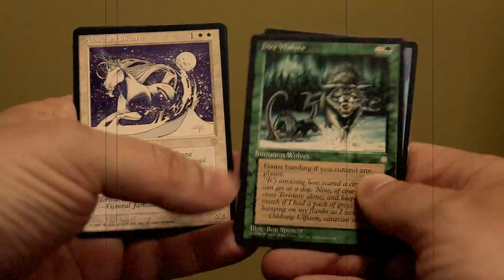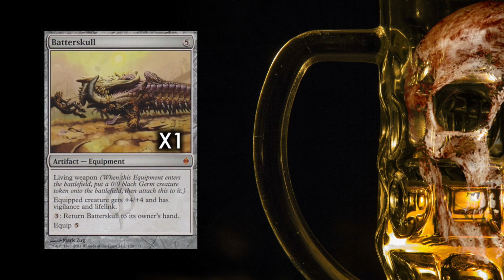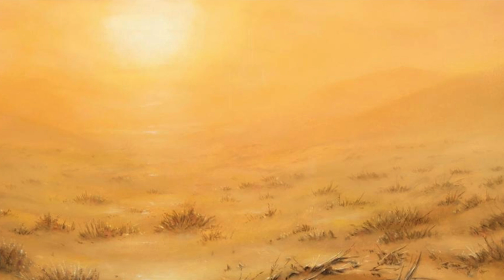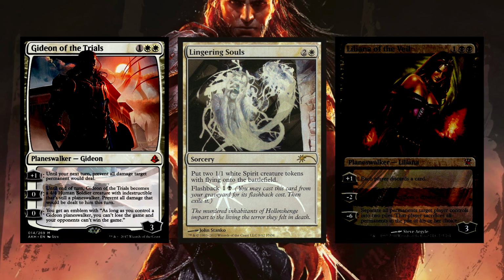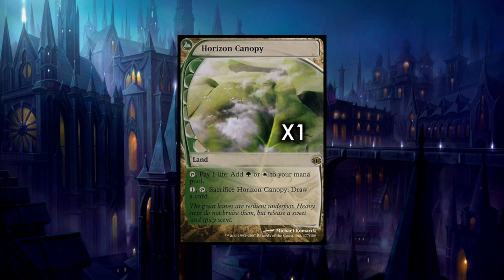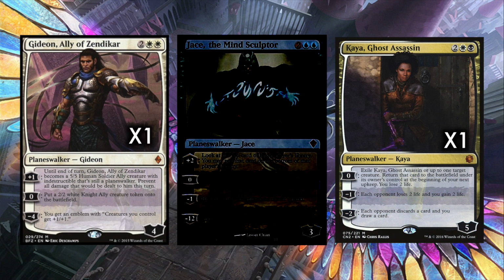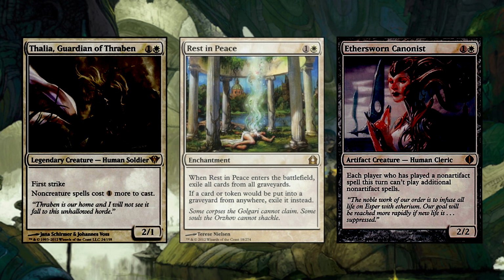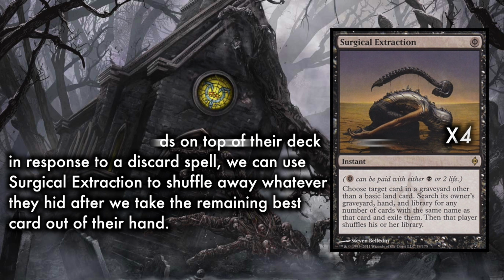Dead Guy Ale - A Most Interesting Legacy Deck For The Most Interesting Magic: The Gathering Players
Deadguy Ale is a midrange deck with disruptive elements in the Legacy format.

At the core of our deck are the powerful threats Stoneforge Mystic and Dark Confidant.

Dark Confidant is a must answer threat that generates card advantage every turn until he is removed. He provides a steady stream of disruption while also attacking our opponent.

Stoneforge Mystic generates card advantage when it comes into play and provides utility in the form of an equipment toolbox.

When we are playing against opposing creature decks we can fetch up Umezawa's Jitte to help our creatures win in combat and kill their smaller creatures.

When we are playing against a combo or control deck and need to attack their hand we can search up Sword of Feast and Famine.

When we are looking to buffer our life total and close a game out quickly we can search up Batterskull.

We supplement our must answer threats with a variety of disruption. Tidehollow Sculler not only interrupts our opponent’s plans, but also applies pressure to their life total.

Ideally we will precede one of our threats with a one mana discard spell such as Inquisition of Kozilek or Thoughtseize.

Against combo decks we can take away their key cards with our efficient disruption and against interactive decks we strip away their removal so our Stoneforge Mystic or Dark Confidant can live to take over the game.

When six pieces of one mana discard and Tidehollow Sculler are not enough to strip our opponent’s hand clean, we supplement our disruption further with two copies of Collective Brutality.

Because we lack tools like Brainstorm to provide card selection, having a card that is flexible like Collective Brutality is valuable. When we do not need a discard spell Brutality can act as a removal spell for format stables such as Deathrite Shaman and Delver of Secrets.

Collective Brutality helps generate tempo against faster decks like Burn or Elves by allowing us to trade two cards for two other cards for just two mana, letting us turn a card we would normally die with in our hand into a useful resource.

For removing larger threats we have four copies of Swords to Plowshares. It is hard to beat the efficiency of removing almost any threat for just a single mana. Because our deck is fairly grindy we generally do not care about giving our opponent a few extra points of life. Also keep in mind that we can plow our own creatures in a pinch if we need some extra life against an aggressive deck.

We round out our main deck with some grindy threats in Gideon of the Trials, Liliana of the Veil, and Lingering Souls.

Gideon of the Trials is a fantastically flexible card. Against other decks with creatures it can act as a pseudo removal spell that encourages our opponent to extend into our Toxic Deluge. Against some combo decks, like Storm, Gideon’s emblem acts as a form of disruption that our opponent needs to answer before they can combo kill us.

"Jazz Loop"
Stock Media provided by jdgehlert / Pond5